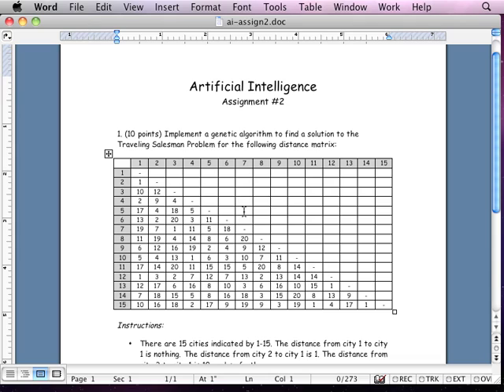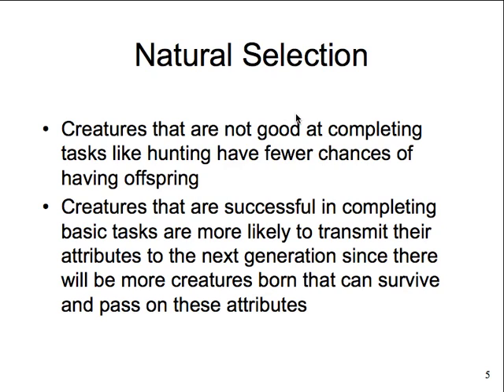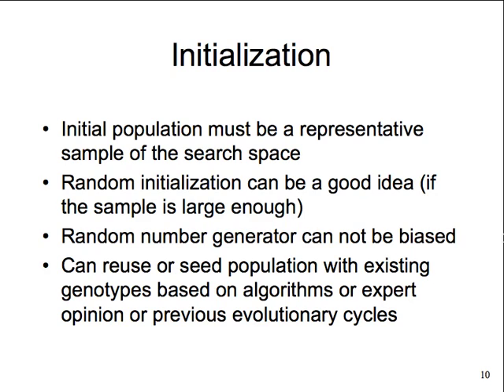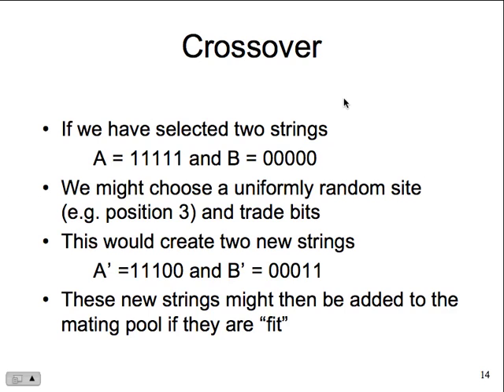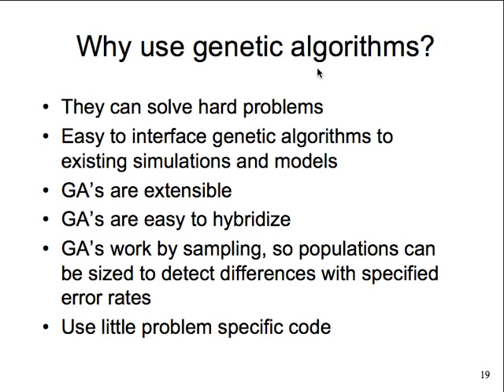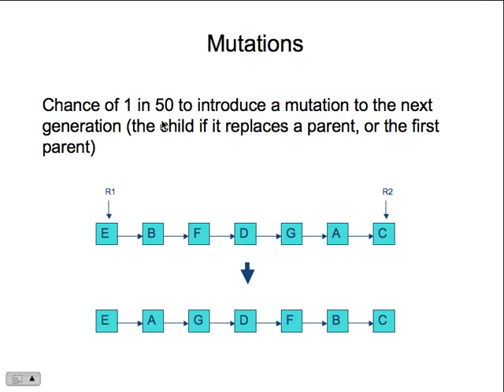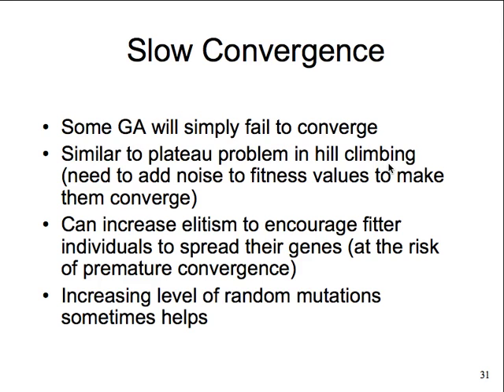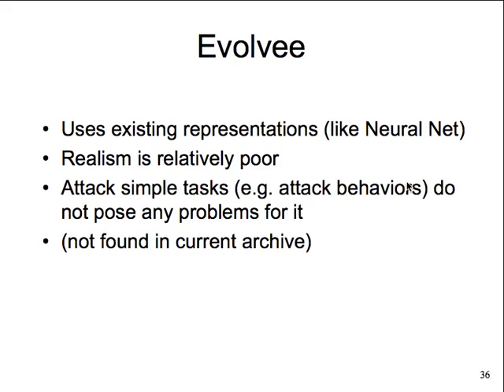Artificial Intelligence - Lecture 6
This lecture overviews the concept of Genetic Algorithms and how they apply to Artificial Intelligence. It provides a framework for understanding how this type of problem solving can be applied to computer science problems.